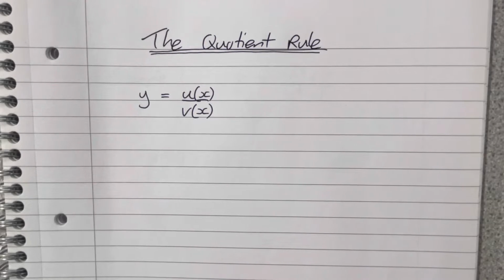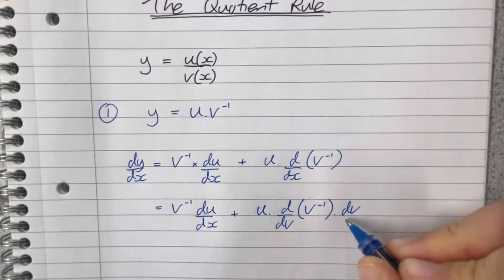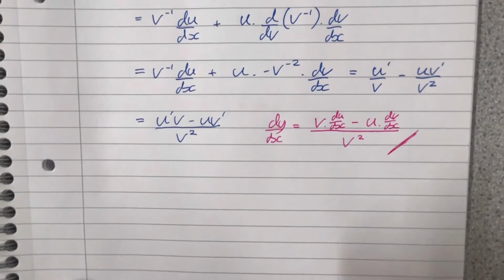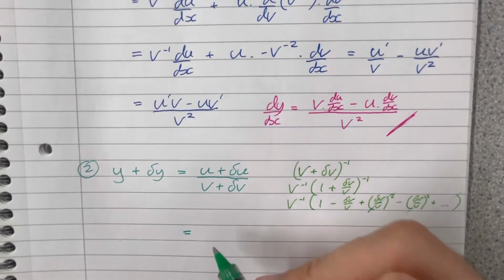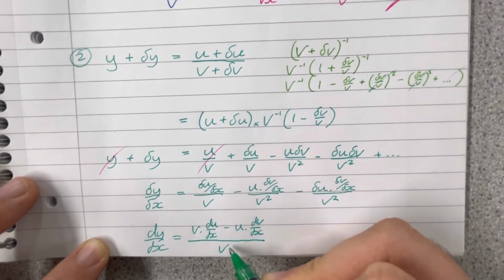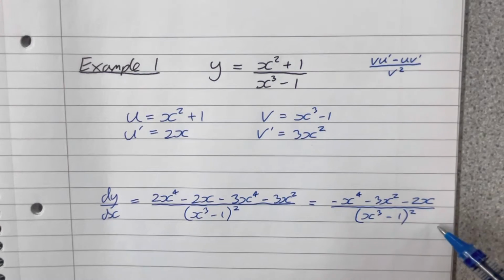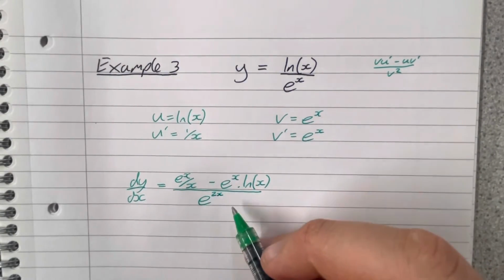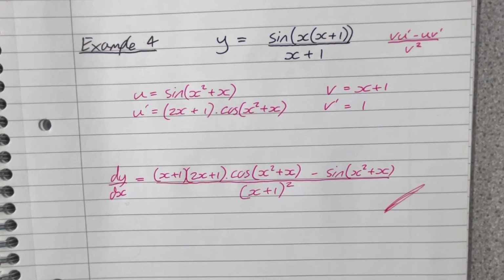Year 13 Pure 39 The Quotient Rule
In this video we introduce the concept of the quotient rule for differentiation and follow it up with some examples.